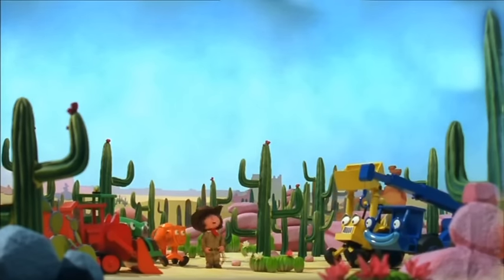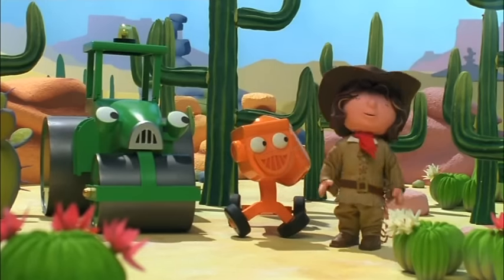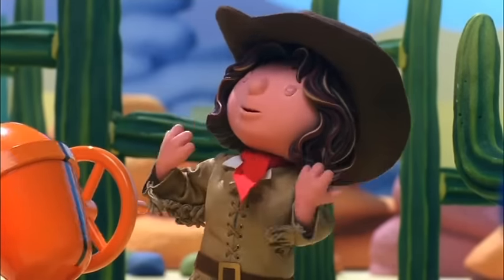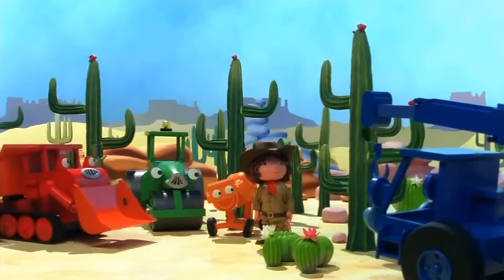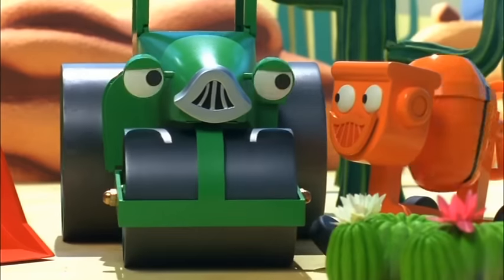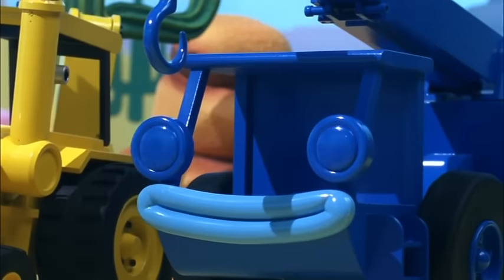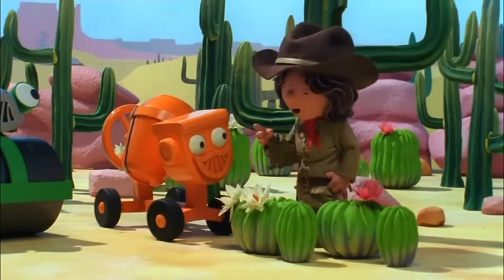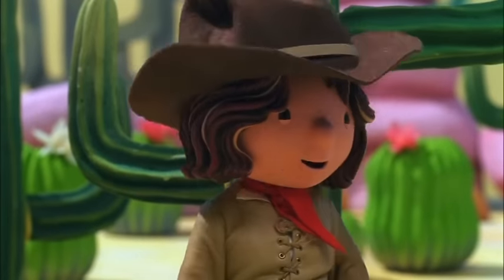Built to Be Wild: Clever Cactus (UK)